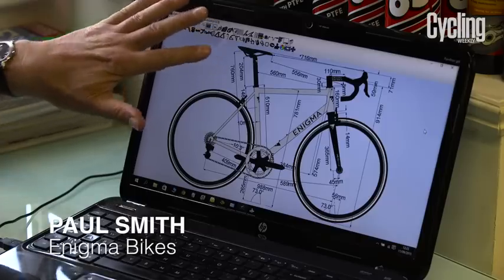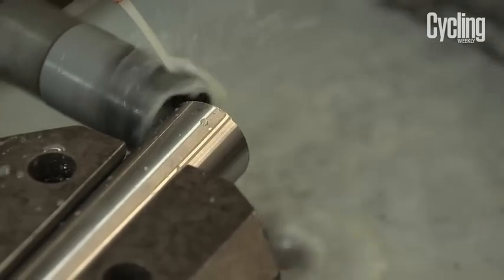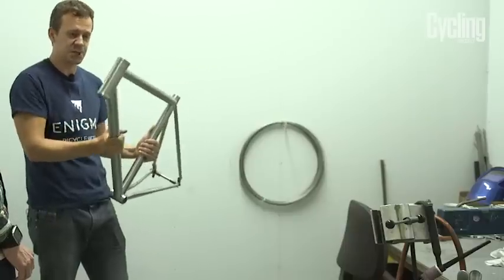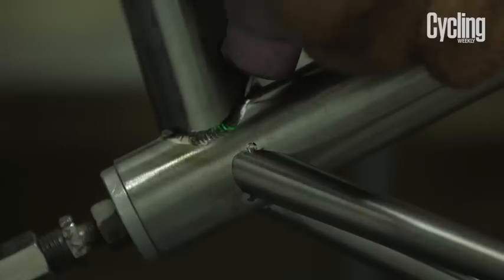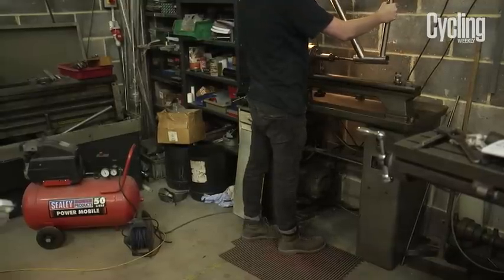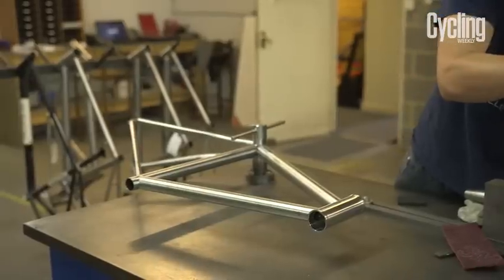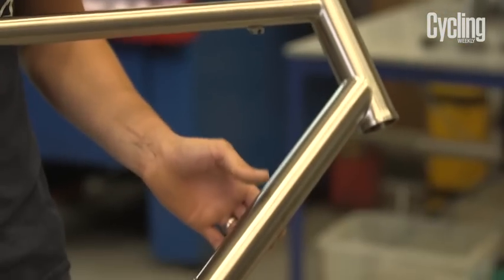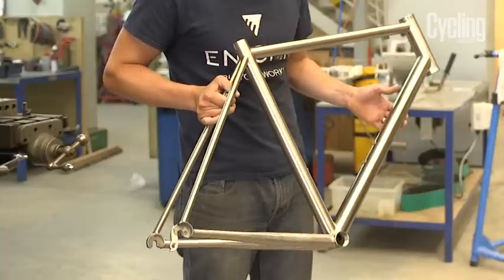How are titanium bikes made? | Cycling Weekly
Titanium bikes are experiencing a renaissance and you can see why when you look at a bare titanium frame.